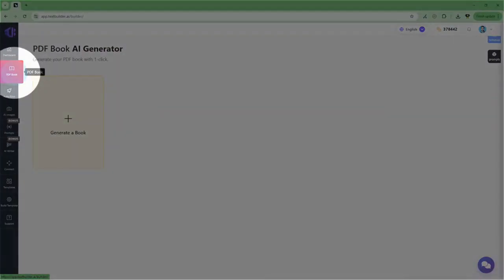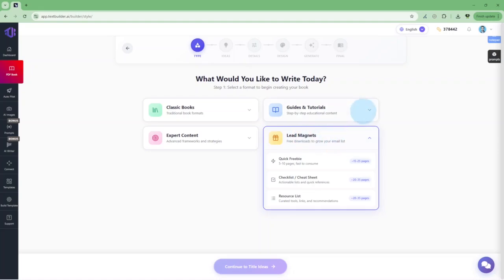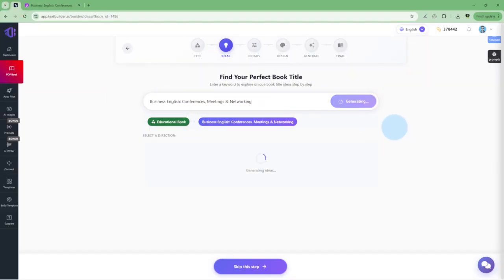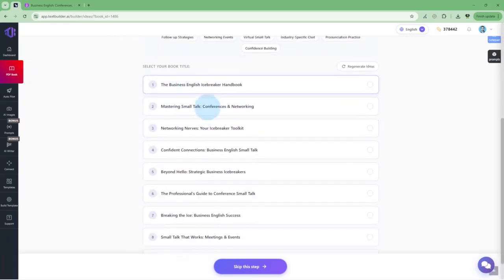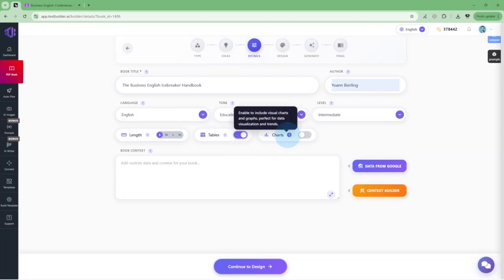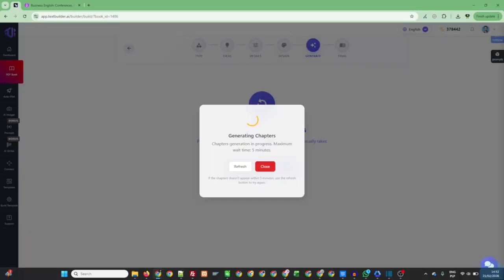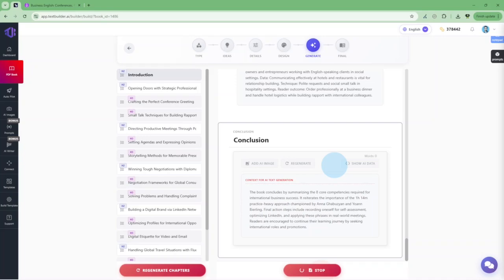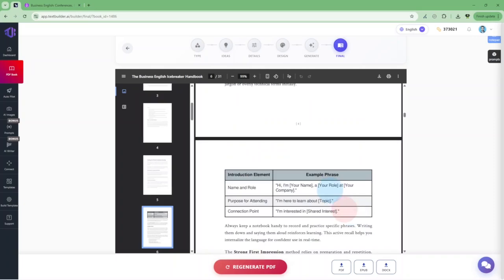🚀 Create Stunning PDF Books with TextBuilder’s AI Generator! (Step-by-Step Tutorial)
In this video, we dive into the incredible new feature from @textbuilder410  the PDF Book AI Generator! You’ll see how easy it is to create professional, ready-to-download PDF books in minutes. Whether you want to generate business guides, educational manuals, personal development books, or lead magnets, TextBuilder has you covered. We’ll walk you through the entire process—from selecting your book type and title to customizing the design and generating full chapters with just a few clicks. Watch as we use credits, choose engaging layouts, and add tables, charts, and visuals effortlessly. Perfect for online course creators, marketers, and professionals who want to offer valuable content to their audience. Don’t miss out on this game-changing tool! 🎯